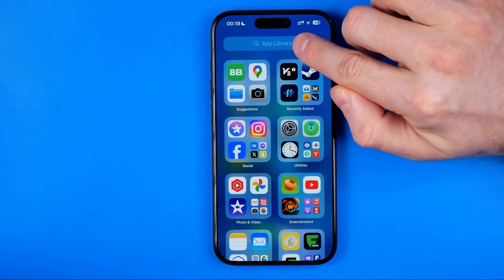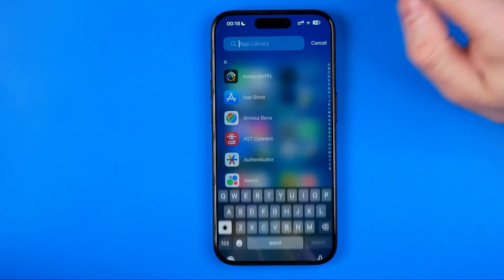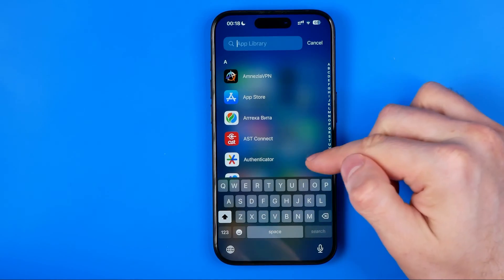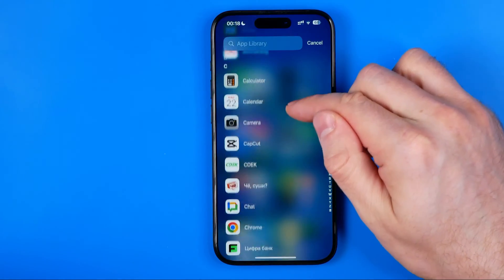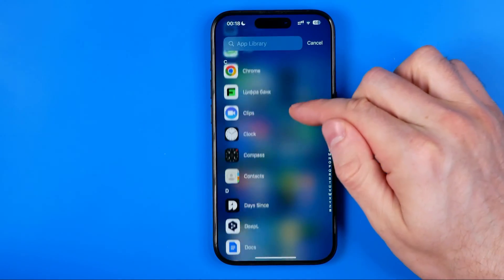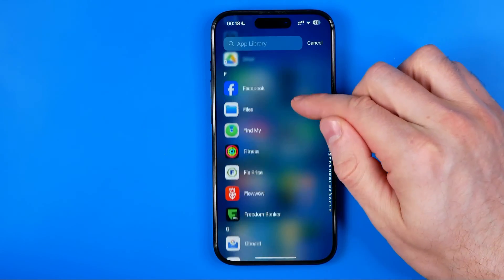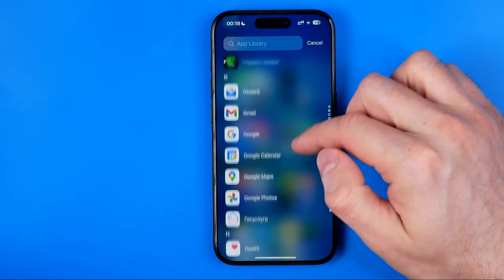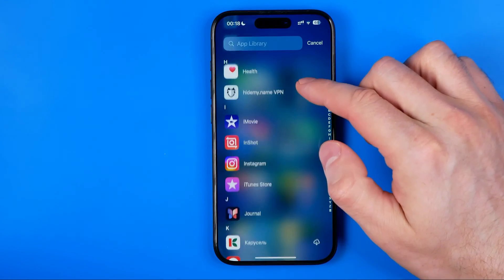How to Sort iPhone Apps Alphabetically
Here's how to see iphone apps in alphabetical order! In this video I will show you how to make apps alphabetical. Be sure to watch the video to the very end. You will learn how to arrange apps in alphabetical order. That's easy and simple to do!